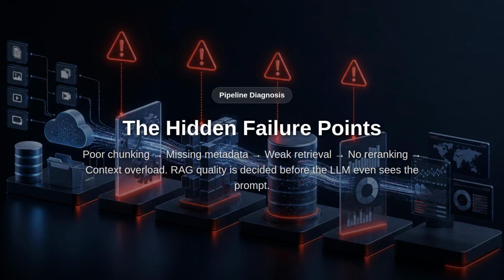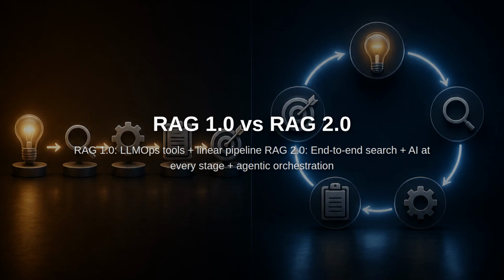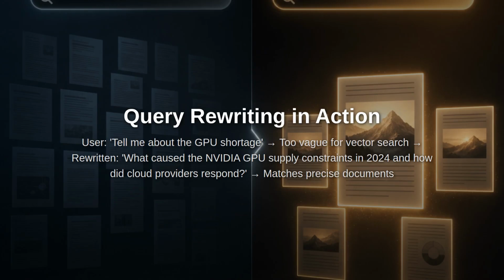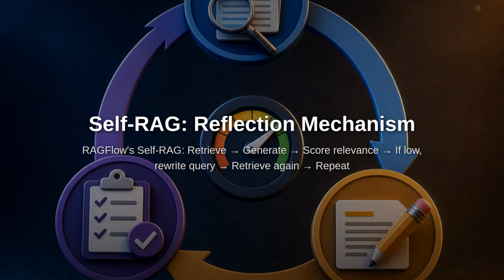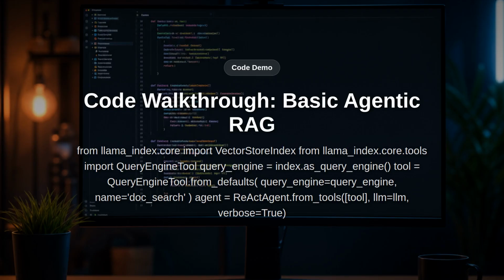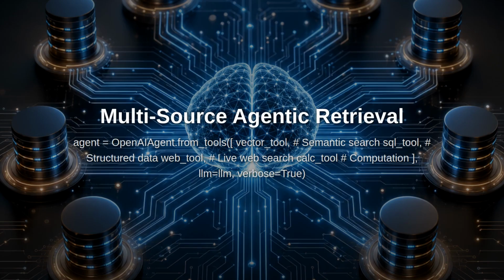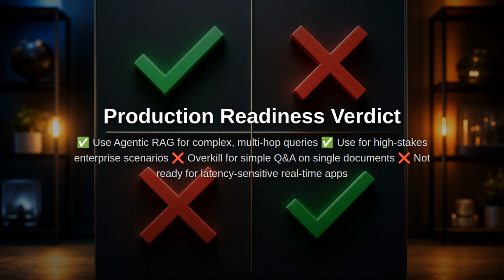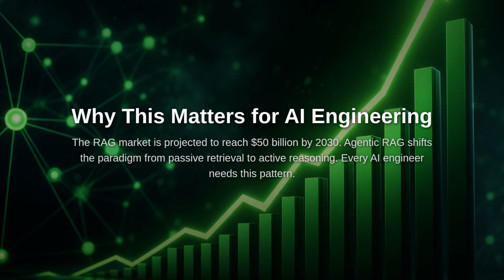Why Static RAG is Dead — Agentic RAG is the Future of Enterprise AI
Static RAG is one-shot and linear. Agentic RAG thinks, rewrites, and iterates. In this tutorial, we break down exactly why traditional RAG is being replaced and how to build Agentic RAG systems.

📚 What You'll Learn:
• Why static RAG fails in production (12 hidden failure points)
• How Agentic RAG rewrites queries and iterates for better answers
• The RAG 1.0 to RAG 2.0 transition explained
• Query rewriting and Self-RAG reflection mechanisms
• Code walkthrough with LlamaIndex and LangGraph
• Multi-source agentic retrieval patterns
• Production applications in healthcare, legal, finance, and customer support
• Current limitations and when NOT to use Agentic RAG

💡 Perfect for: AI engineers, ML practitioners, software developers building production RAG systems, and anyone curious about where enterprise AI is headed.